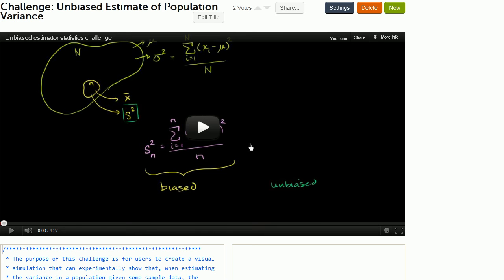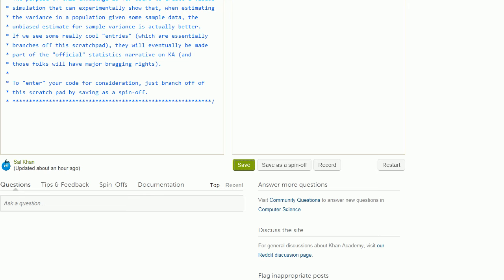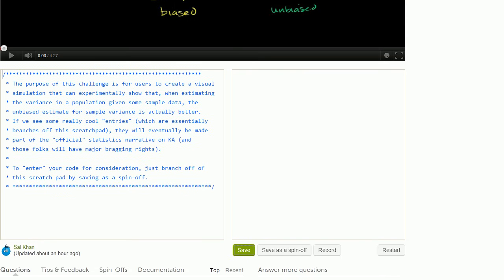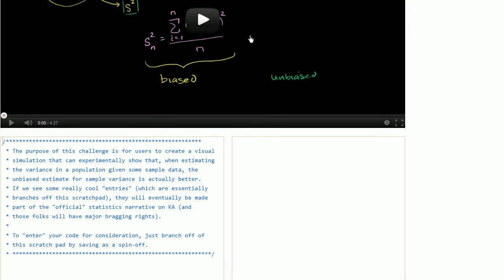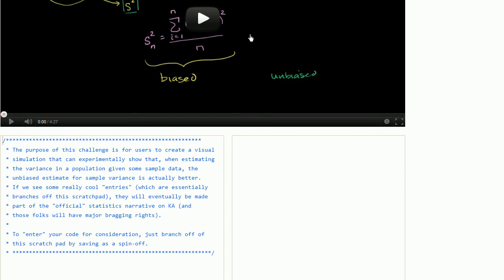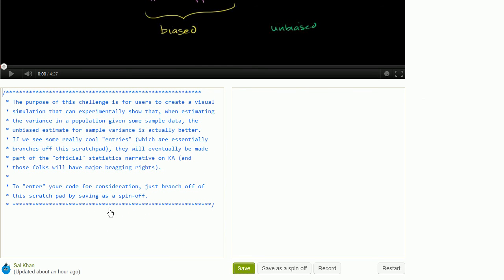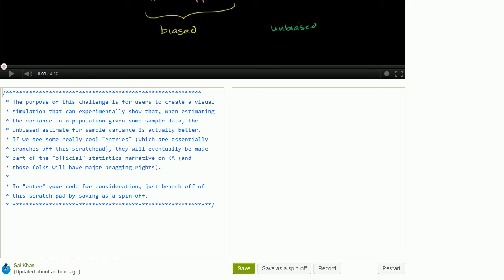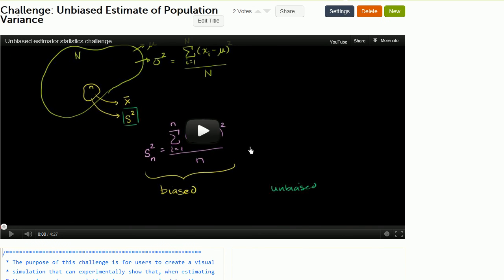Challenge Announcement: Statistics Simulation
to help us all accept that dividing by (n-1) when calculating the sample variance truly gives us an unbiased estimate of the population variance.